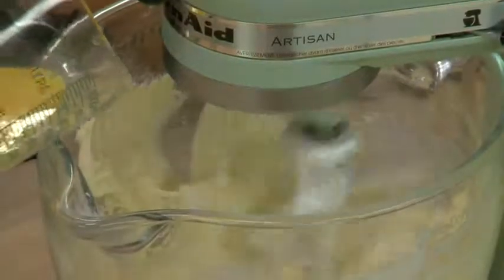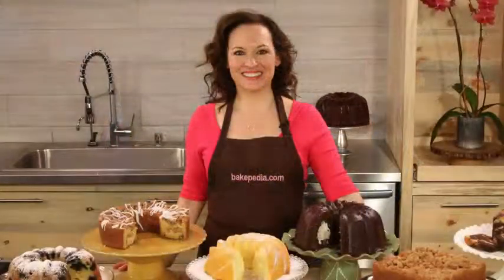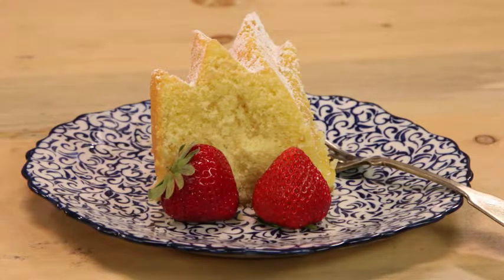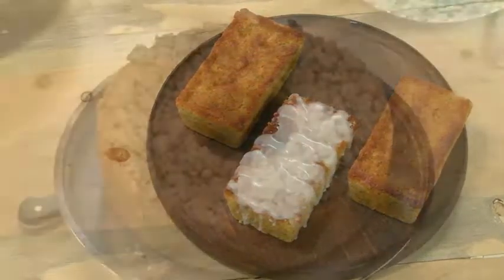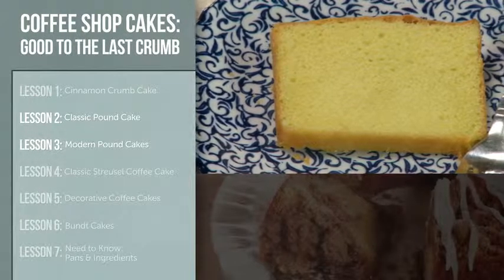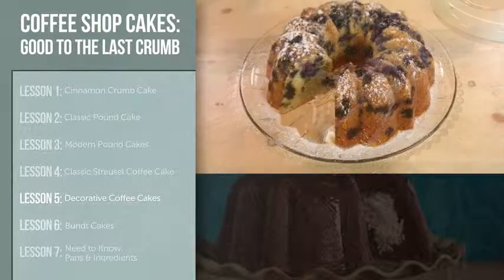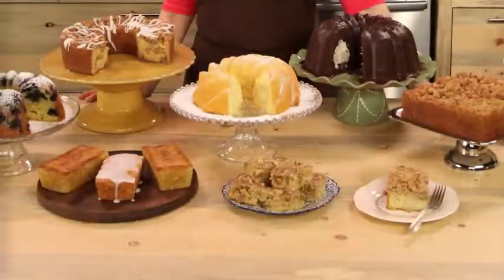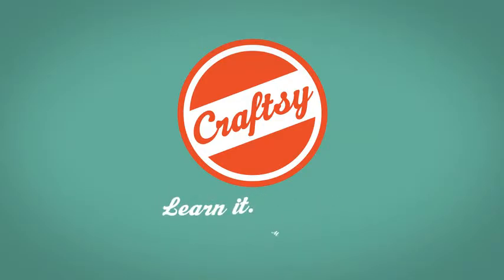Trailer for Coffee Shop Cakes: Good to the Last Crumb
Come take my class with me and learn how to make classic pound cake and cinnamon crumb coffee cake, lemon poppy seed loaves, coconut chocolate Bundt cake, blueberry coffee cake and more.